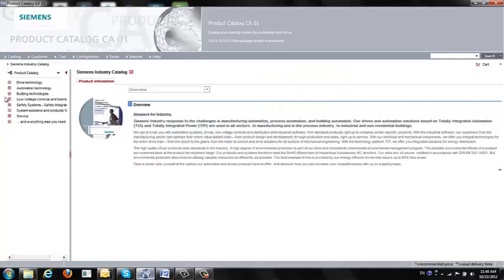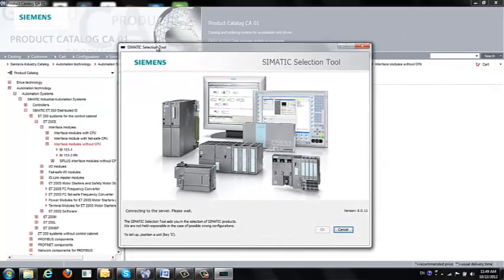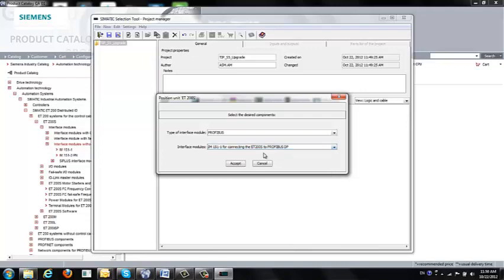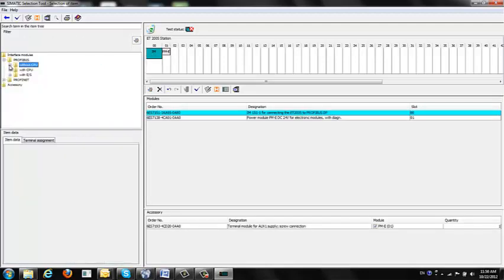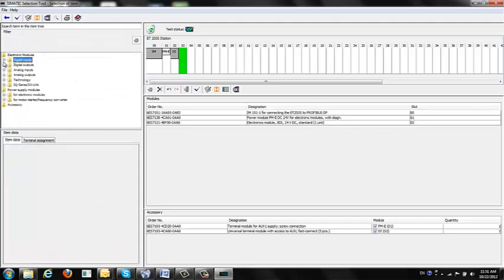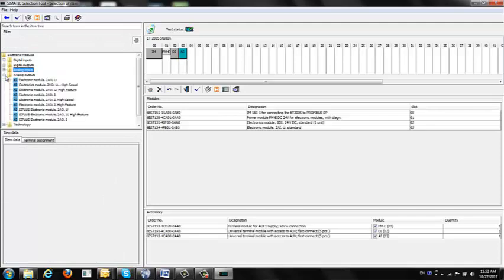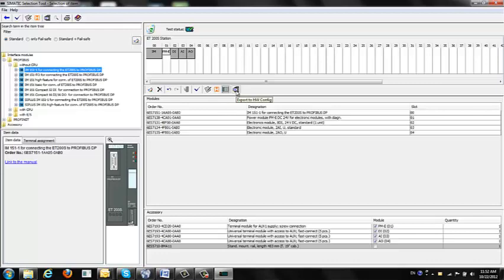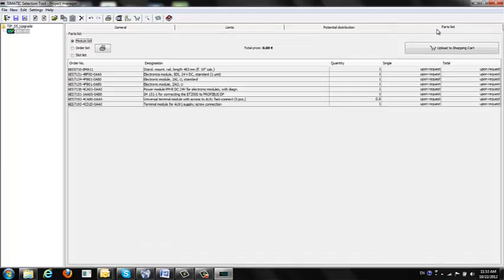How to Use Siemens Configurator?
it's so efficient and user friendly to export HW-CONFIG to your software afterwards.